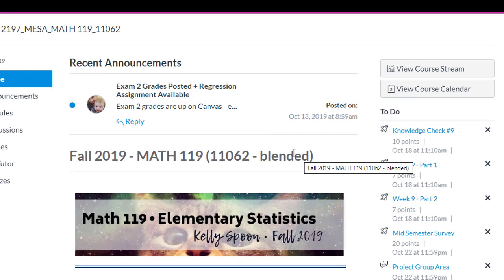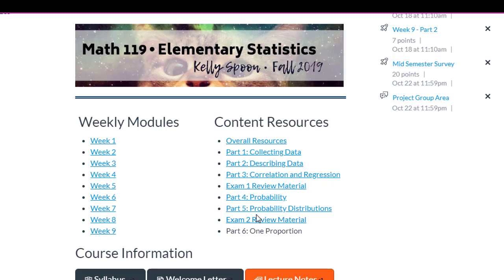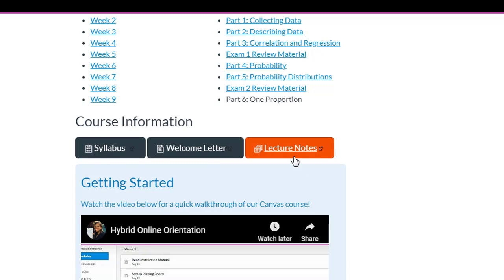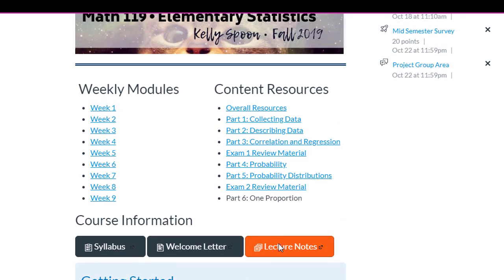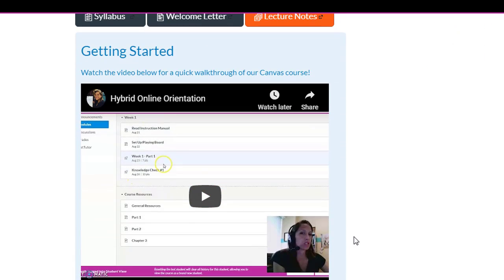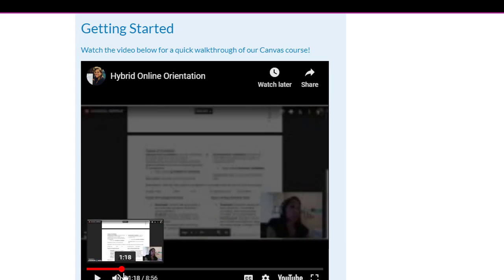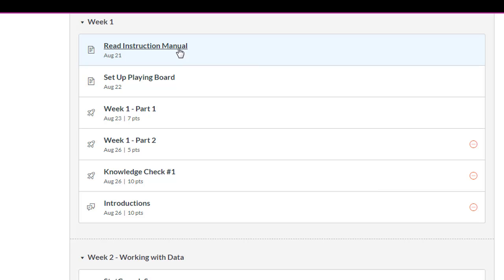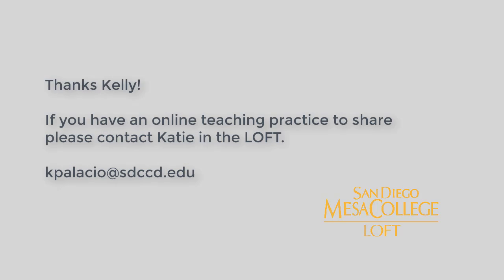Prof. Kelly Spoon's MATH 119 homepage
In this video Prof. Kelly Spoon shows us her homepage for her hybrid MATH 119 course.